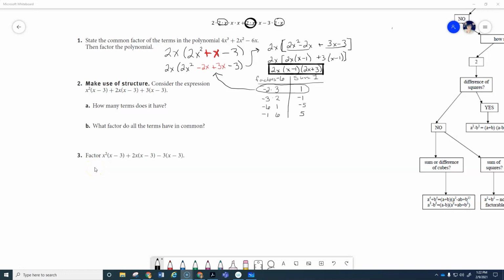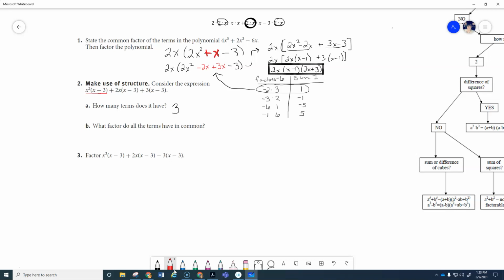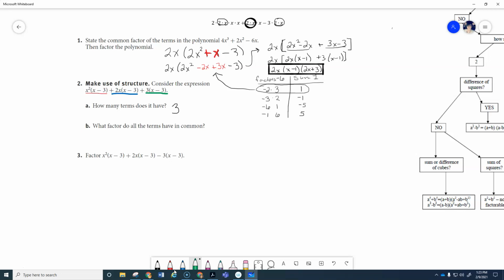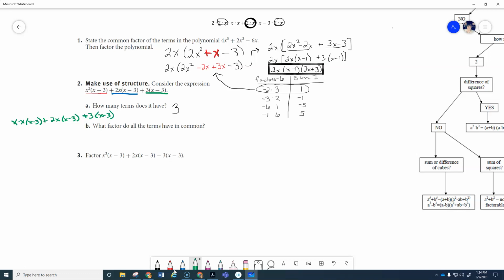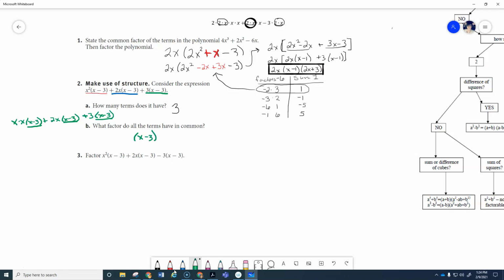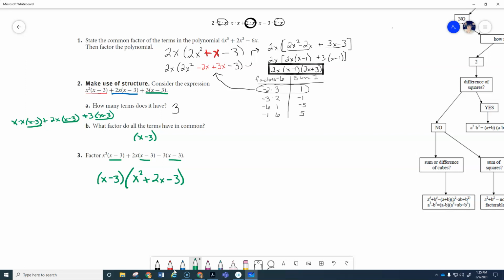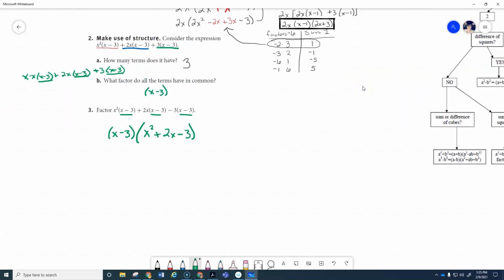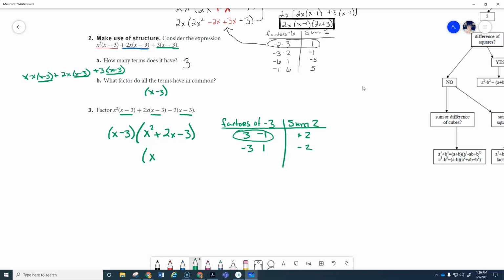Alg2 Act 17 #2-3